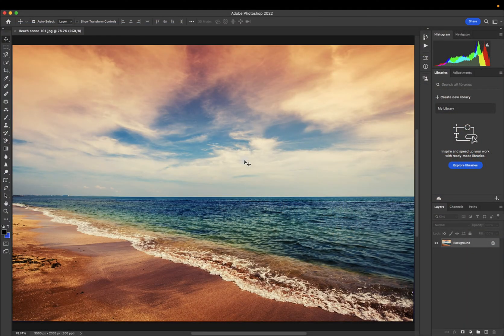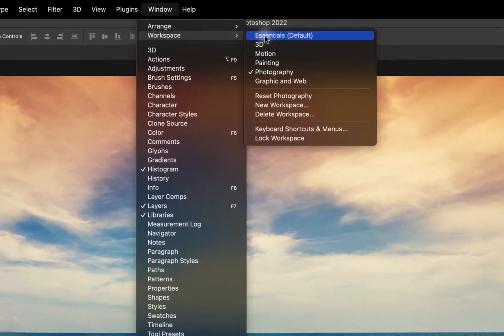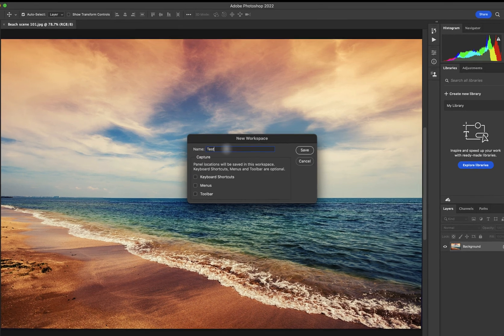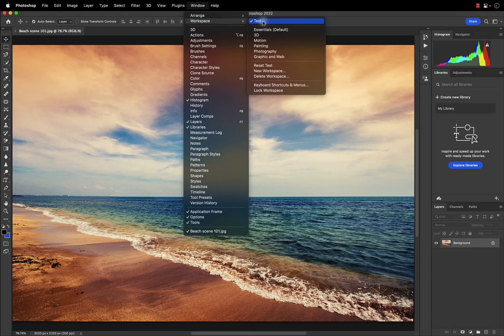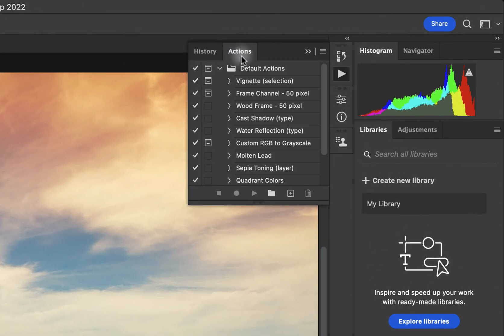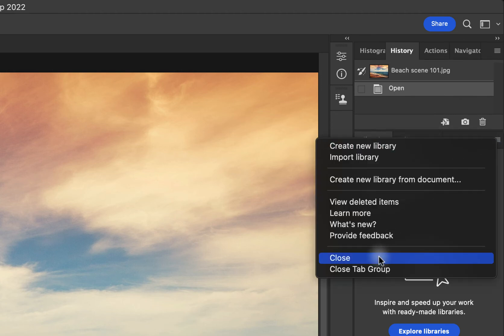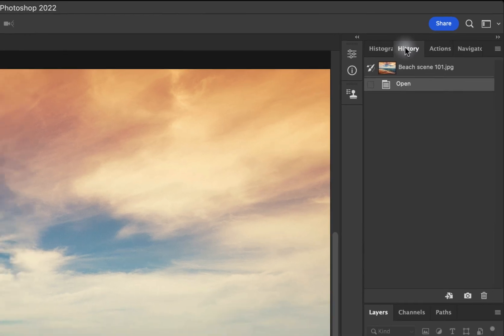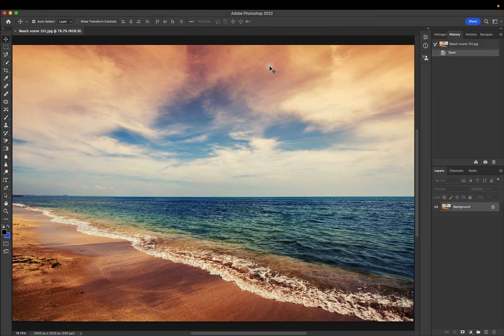Set up a custom Workspace in Photoshop 2022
Customizing your workspace in Photoshop is essential if you want to be able to easily access the tools and windows you need.
This quick tutorial is excellent for beginner and intermediate Adobe Photoshop users.
Photoshop can be simplified if you take it one step at a time, and don't let yourself get overwhelmed by the features. One way to make Photoshop easy to use is by setting up customizations.